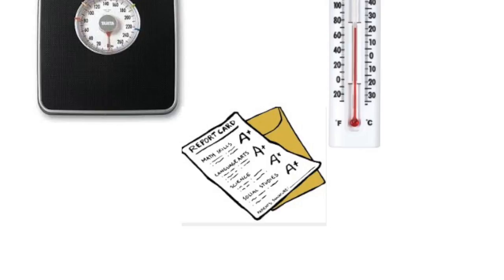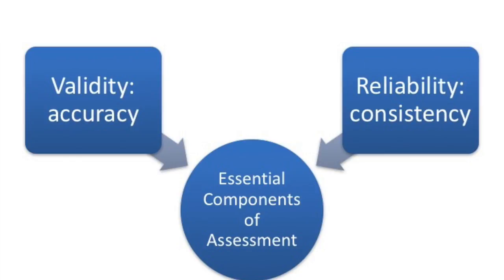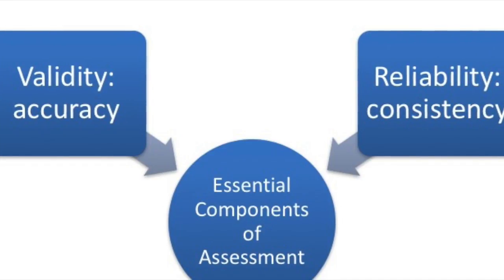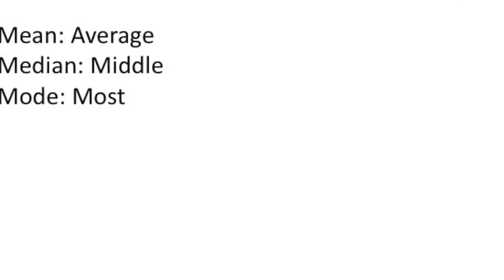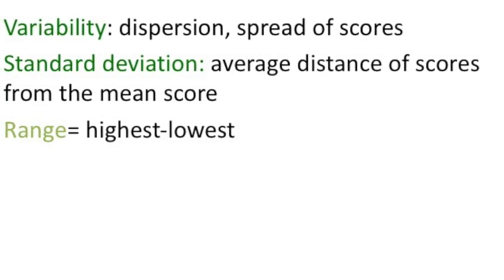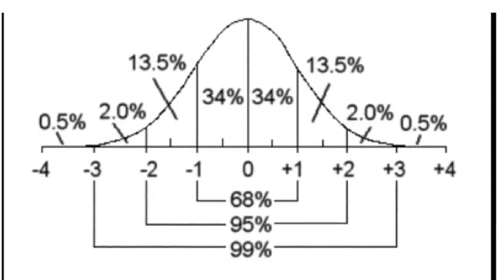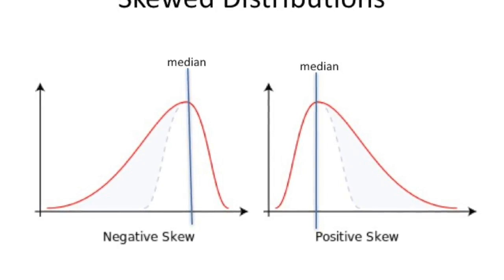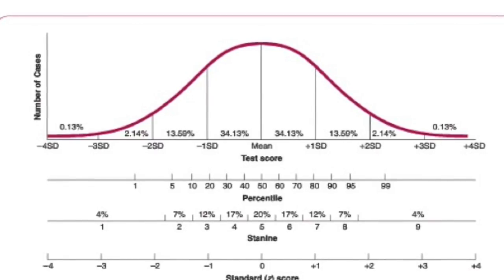CAPS concepts review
This video is about CAPS concepts review